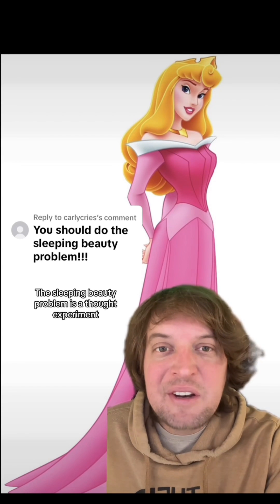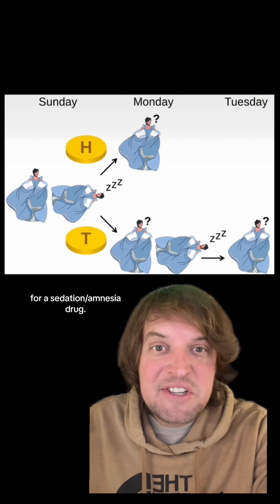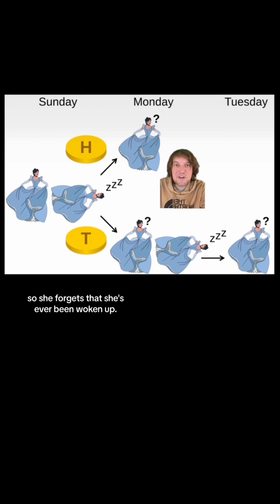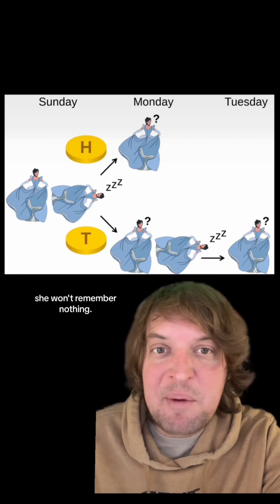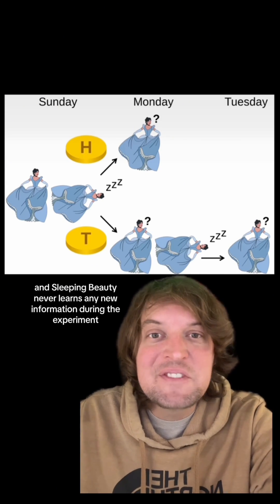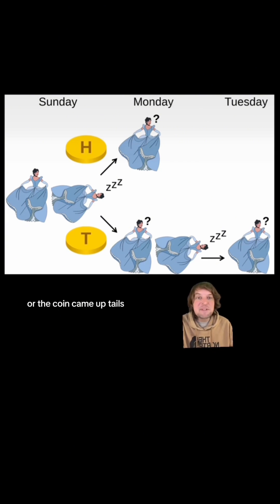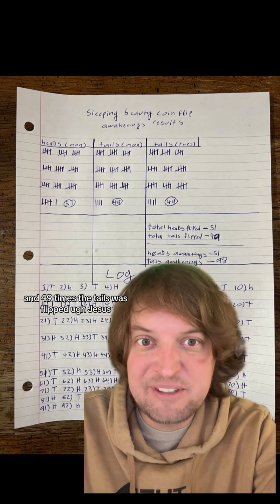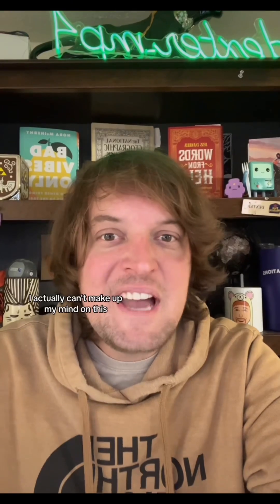The Sleeping Beauty problem!